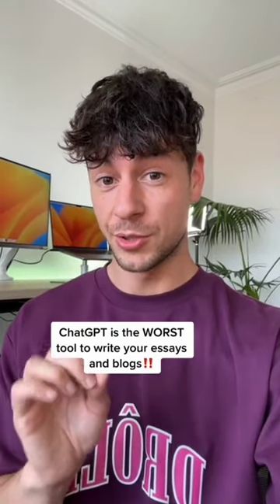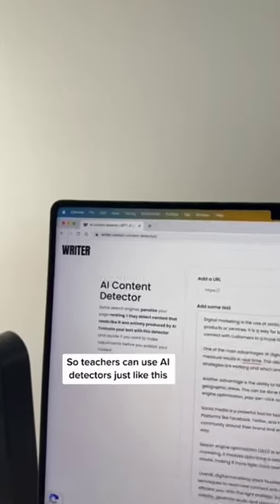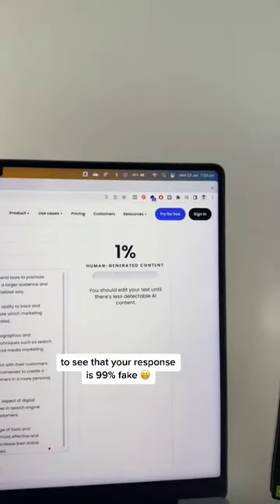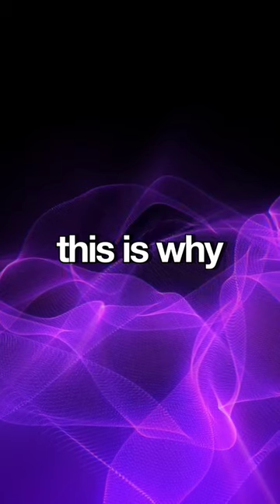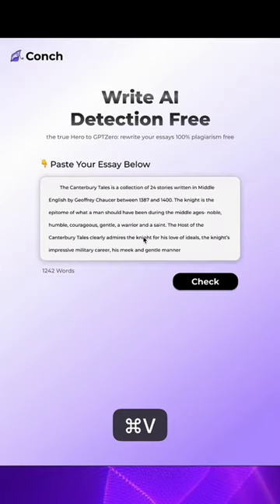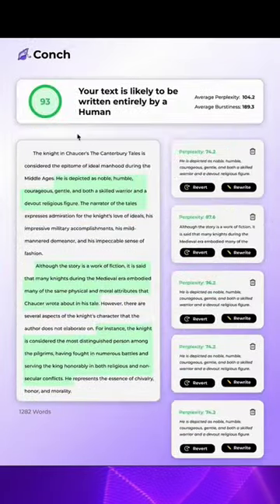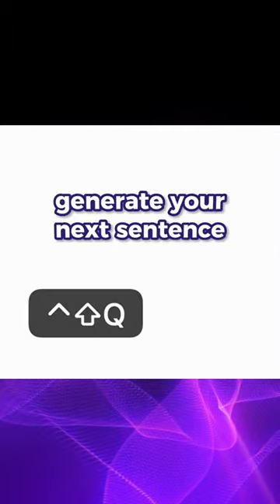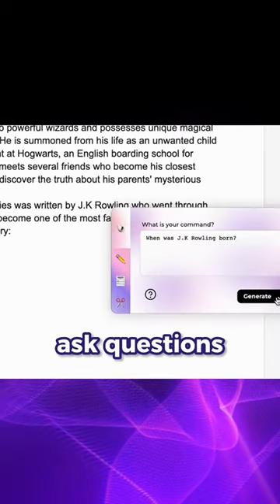Writing AI-Generated Content without Getting Caught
🍹 Search Results